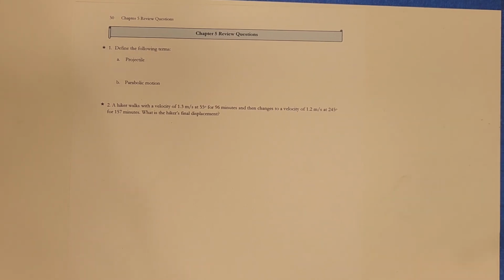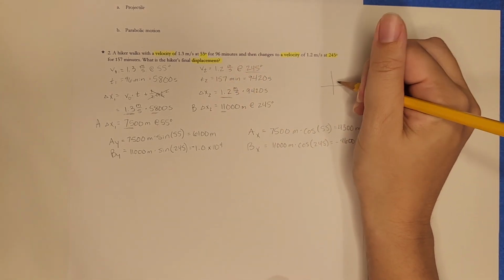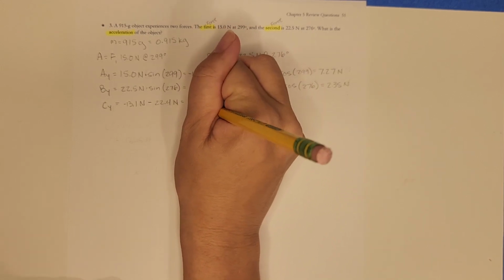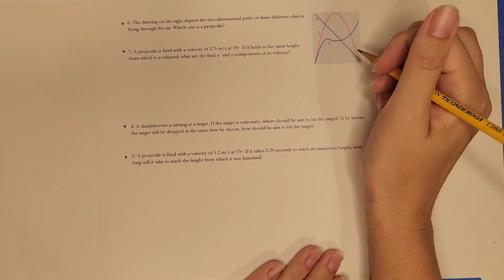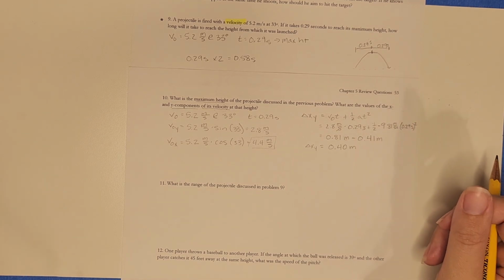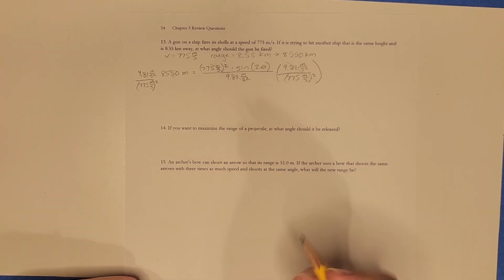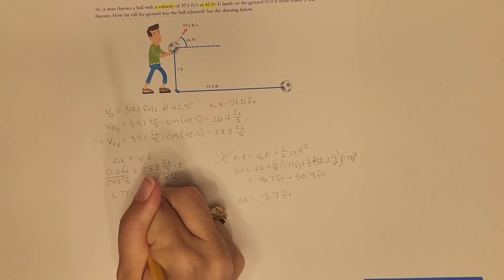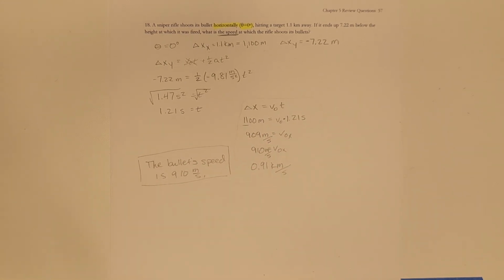Chapter 5 Review Questions - Discovering Design with Physics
Chapter 5: Two-Dimensional Motion from Berean Builders' Discovering Design with Physics by Dr. Jay Wile. Review Questions. Topics include two-dimensional motion, projectiles, parabolic motion, and range.
0:20 Question 2
20:31 Question 3
29:56 Question 4
31:03 Question 5
31:48 Question 6
32:12 Question 7
38:01 Question 8
38:47 Question 9
41:40 Question 10
52:42 Question 11
54:56 Question 12
58:07 Question 13
1:02:52 Question 14
1:03:31 Question 15
1:06:07 Question 16
1:13:43 Question 17
1:19:54 Question 18